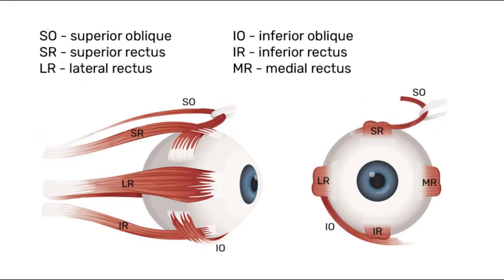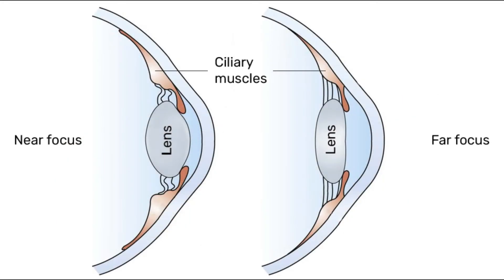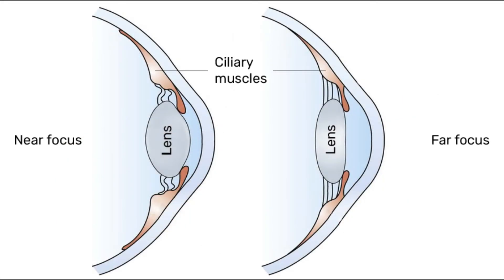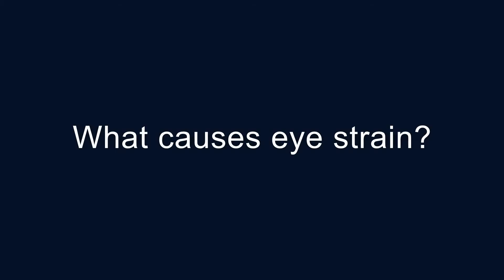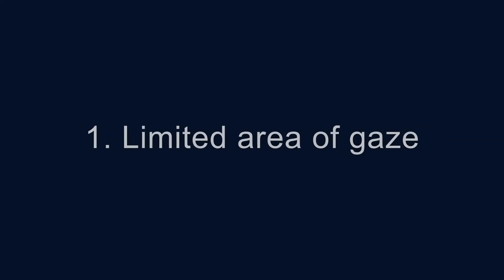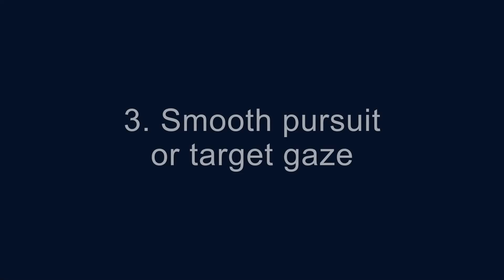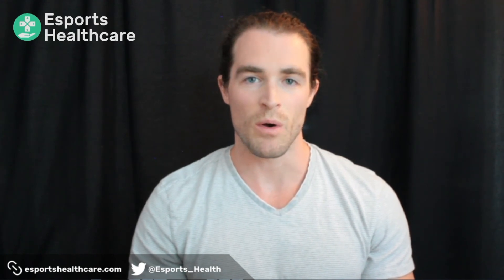Eye strain: a painful ailment all gamers face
Esports Healthcare® - Achieving greatness through wellness

Eye strain is a condition that occurs after long ours of strenuous activity for the muscles in your eyes. For gamers, this will occur after prolonged screen time—short, rapid movements of the eyes and focus only on the monitor.

Introduction
0:21 - What is eye strain?
0:46 - Eye muscles

What causes eye strain?
- 1:36 - Limited area of gaze
- 2:01 - Static focal distance

2:27 - Symptoms of eye strain

How do you prevent eye strain?
- 2:56 - Blink!
- 3:19 - Look away from your monitor
- 3:30 - Smooth pursuit or target gaze
- 3:43 - Sleep

The information contained on this website does not establish, nor does it imply, doctor-patient relationship. Esports Healthcare does not offer this information for diagnostic purposes. A diagnosis must not be assumed based on the information provided.